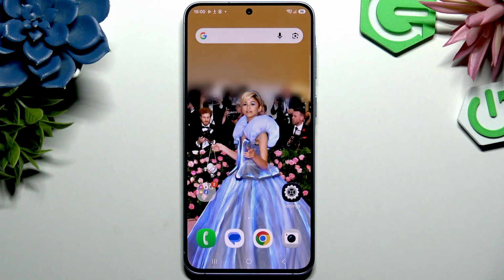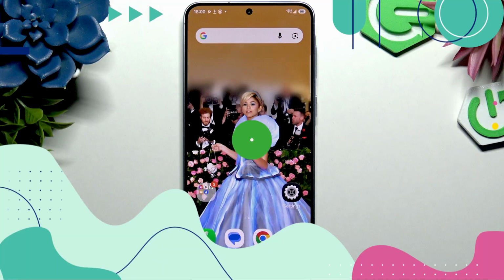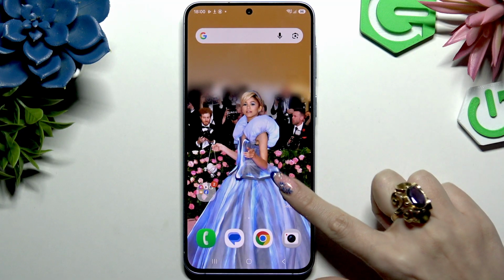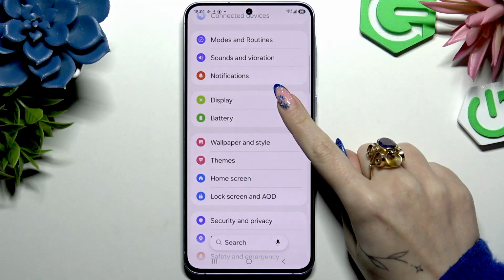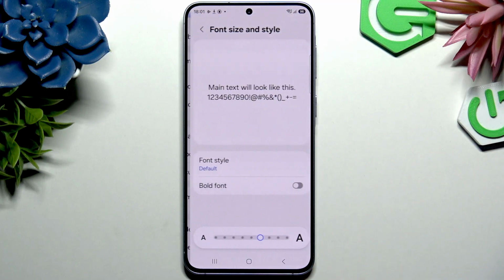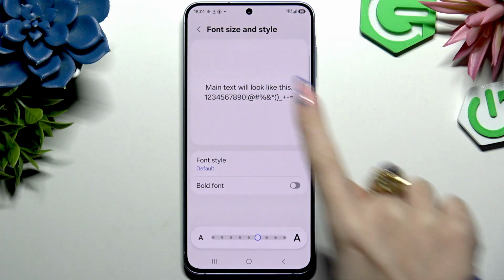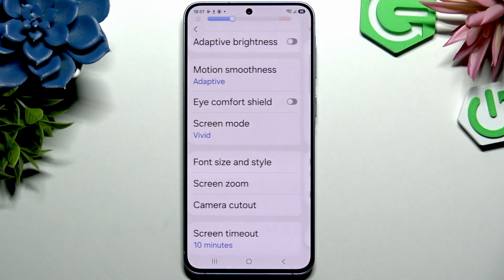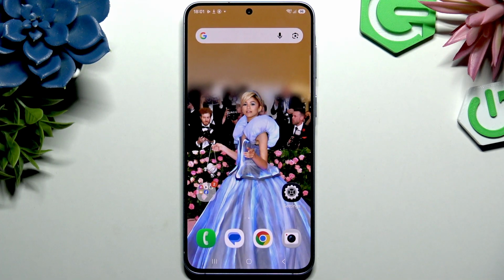SAMSUNG Galaxy A57 5G – How to Change Font Size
In this short video we show how to change the font size on the SAMSUNG Galaxy A57 5G. You will learn where the setting is and how to make text larger or smaller using the built-in slider. This improves readability for small text or helps fit more content on screen. The steps apply to system menus and most apps. Follow along to open Settings, go to Display, choose Font size and style, move the slider and check the preview at the top. After you go back the new font size will be applied across the phone.

How to change font size on SAMSUNG Galaxy A57 5G?
How to adjust text size on SAMSUNG Galaxy A57 5G?
Where is Font size and style in SAMSUNG Galaxy A57 5G?

0:00 Introduction
0:08 Open Settings and go to Display
0:18 Select Font size and style
0:25 Use the font size slider and check preview
0:33 Go back to apply changes and see result
0:41 Outro — like, comment and subscribe